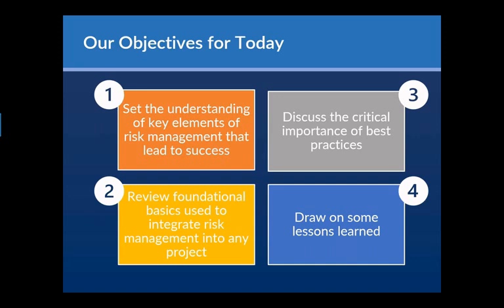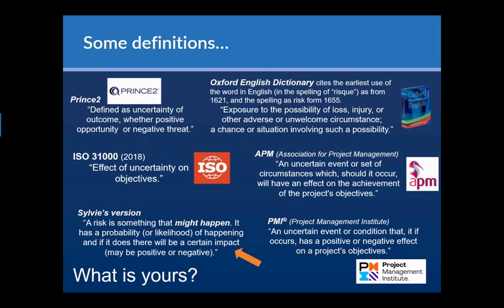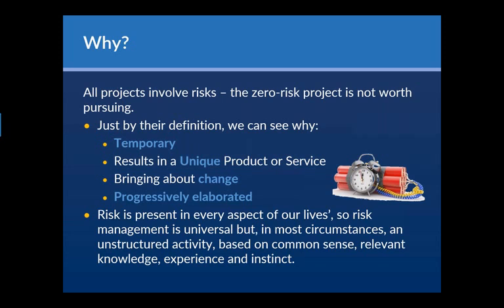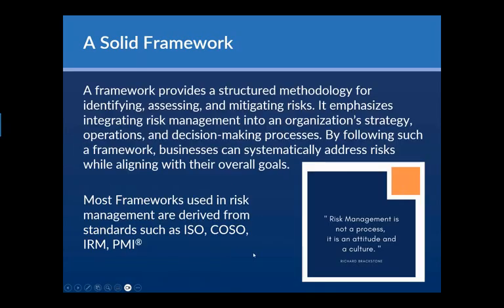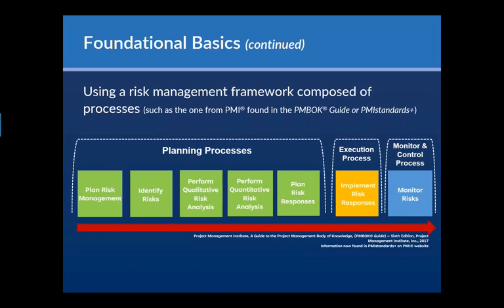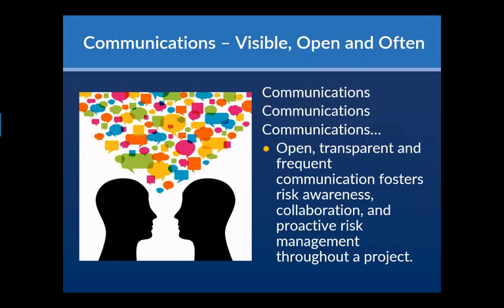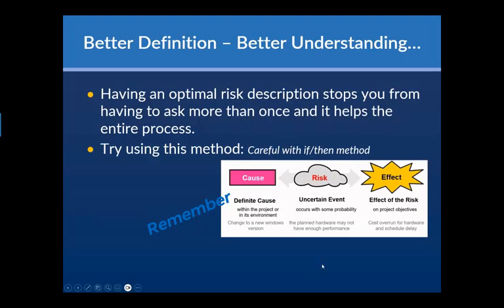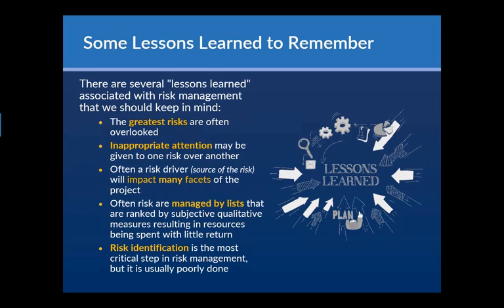Risk Less, Achieve More: Risk Management and Project Success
In the dynamic field of project management, unforeseen challenges and uncertainties are par for the course. Yet, many project managers find themselves unprepared for the risks that can derail projects, inflate budgets, and compromise deadlines. The difference between project success and failure often hinges on the ability to anticipate, mitigate, and manage risks effectively. But why is risk management essential, and how can you integrate it seamlessly into your project management practices?

This recorded webinar by Procept expert Sylvie Edwards equips project managers, team leaders, and professionals with the knowledge and tools necessary for effective risk management. This session explores the critical importance of risk management in project planning and execution, providing participants with a framework to identify, assess, and respond to project risks proactively.Secure your future projects by mastering the art of risk management. Watch now and turn project uncertainties into opportunities for growth and success. Don't miss out on this essential learning opportunity for project managers and professionals looking to excel.